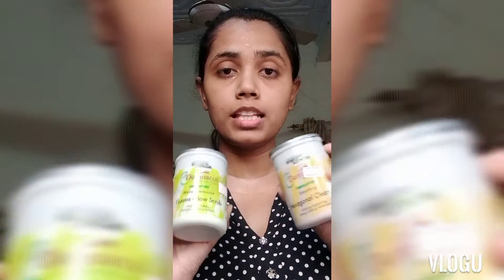mysecondvlog2022 likeandsubscribe iamnewyoutuber